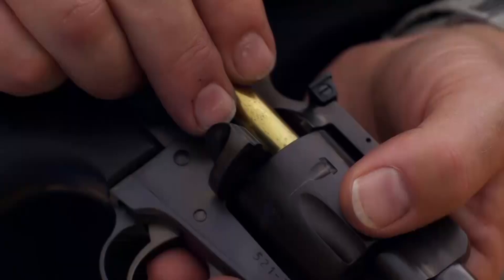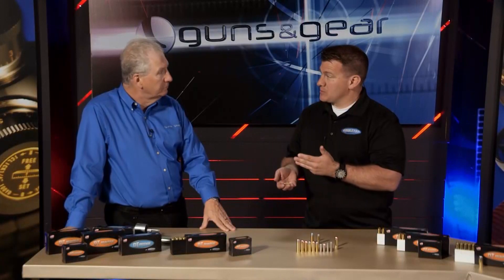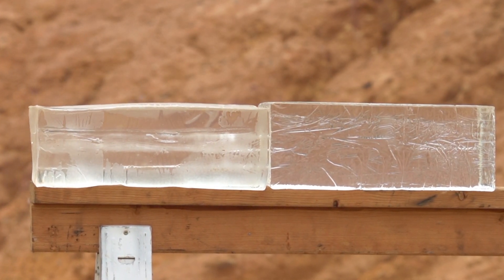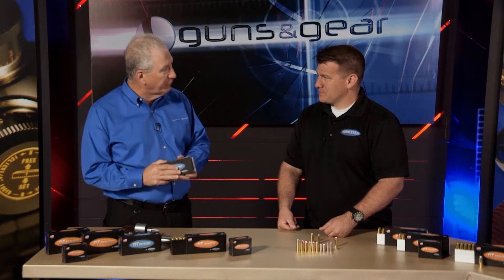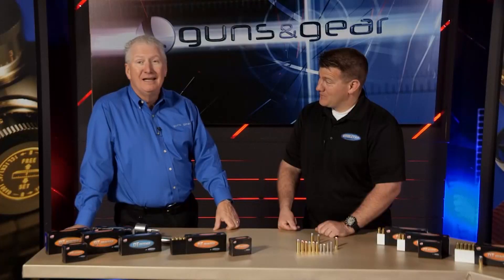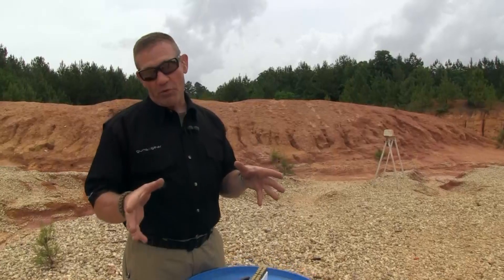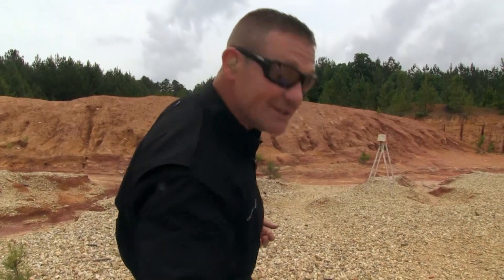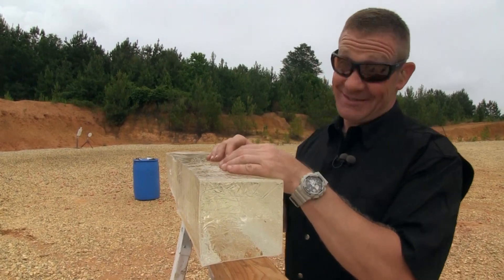Handgun Hunting with DoubleTap Ammunition: Guns & Gear|S7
From Guns & Gear® Season 7: DoubleTap Ammunition's Mike McNett shows off their line of DT Hunter ammo - great for handgun hunting, too!